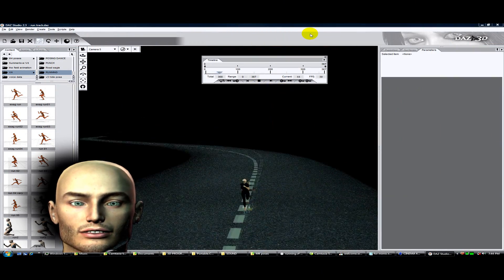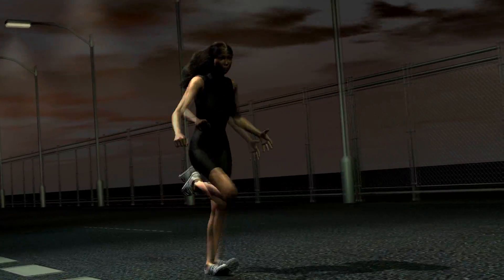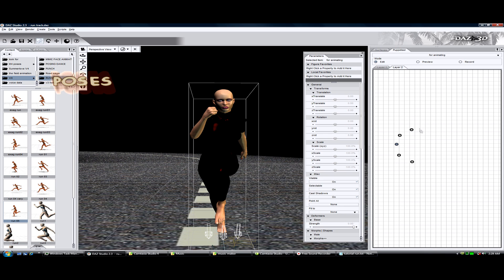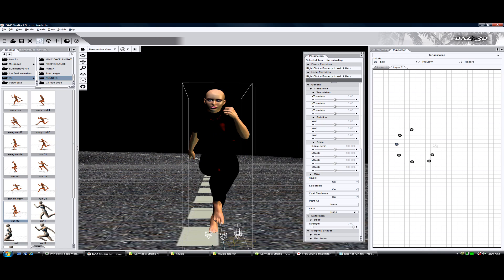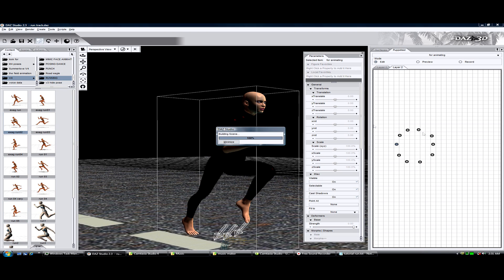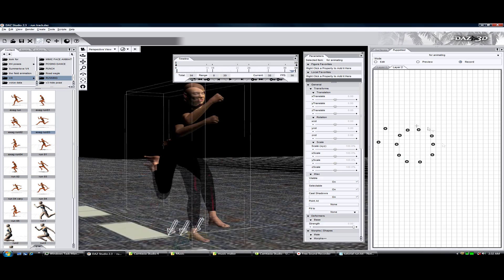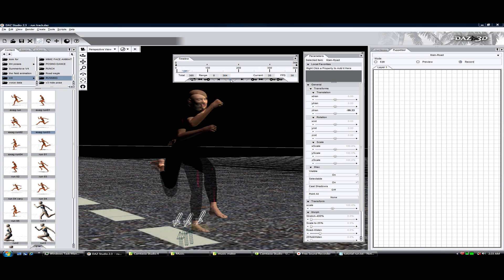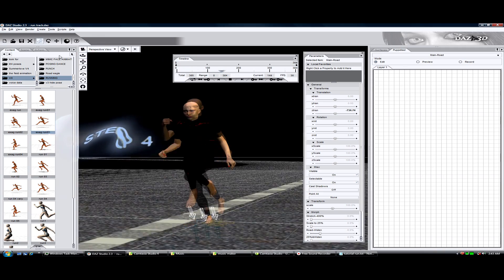puppeteer run cycle tutorial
A simple run cycle in daz's puppeteer. Very easy to follow, and for moderate users of daz 3d.